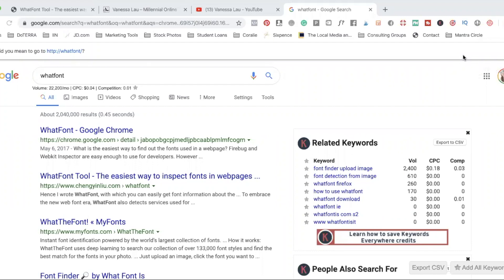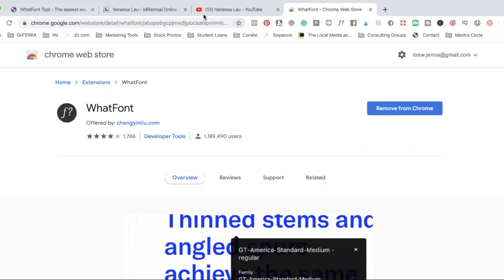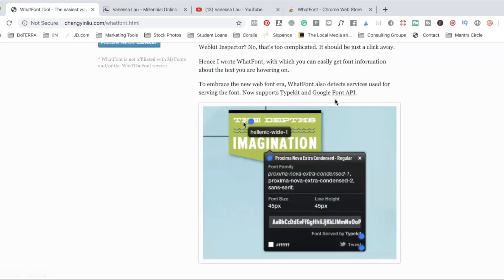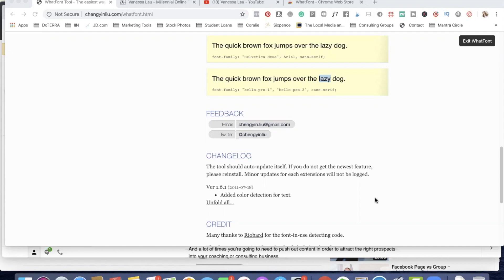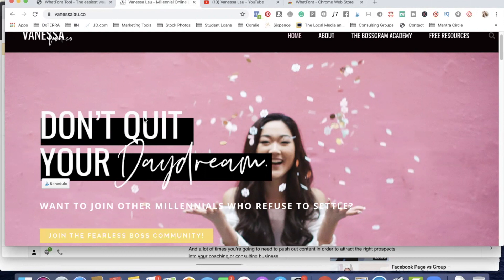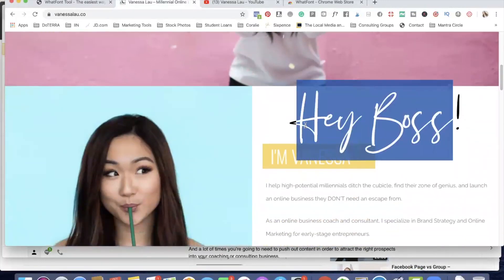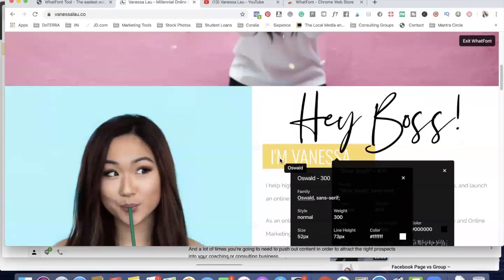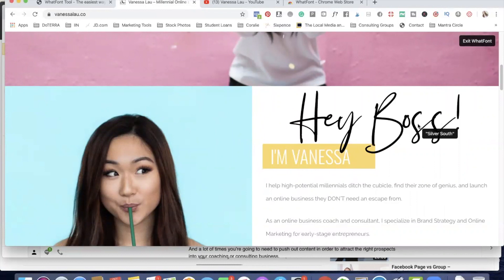Find Fonts Used in Website // The SECRET TOOL I Use to Identify a Font From a Website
Find Fonts Used in Website // The SECRET TOOL I Use to Identify a Font From a Website // Wouldn't it be nice to instantly find fonts used in a website? In this video, I'll show you the free tool I use to identify a font from a website.

It used to drive me crazy trying to find fonts from a website. Now it's as easy as one click to know what the font is called.

RESOURCES & LINKS MENTIONED IN THIS VIDEO:

Get my FREE Instant Authority Bundle for Network Marketers Who Want to Build a Personal Brand

RECOMMENDED TOOLS:

Easily create Lead Magnets, Content Upgrades, and Opt-Ins in Canva with this template

Are you just One Funnel Away? Take the Challenge

POPULAR LINKS:
👉 Free Cheat Sheet: 5 Ways Essential Oils Have Impacted My Life